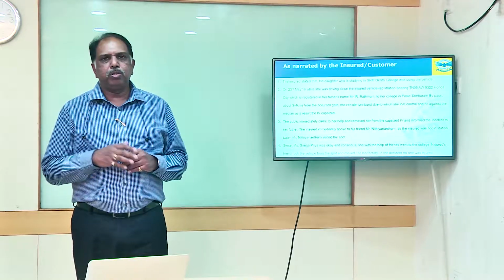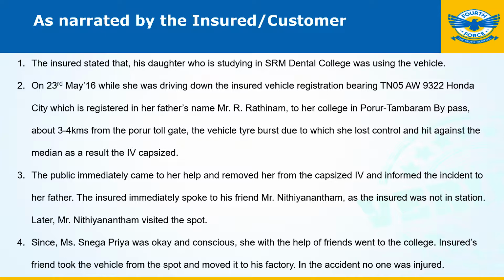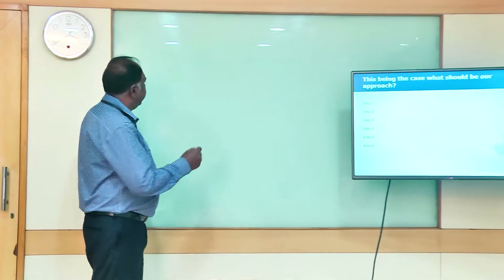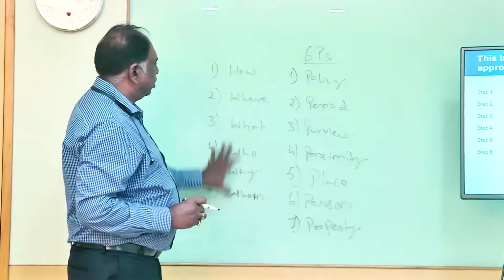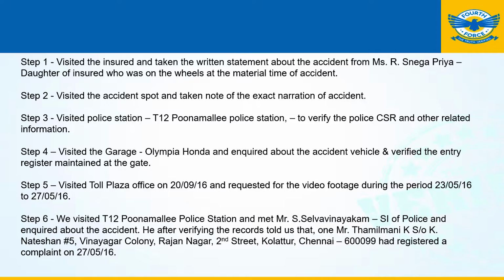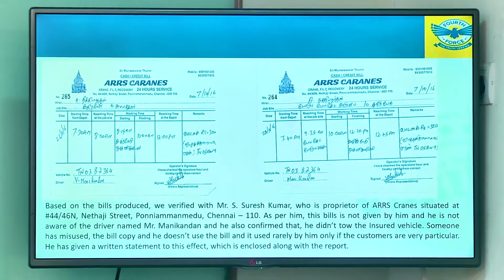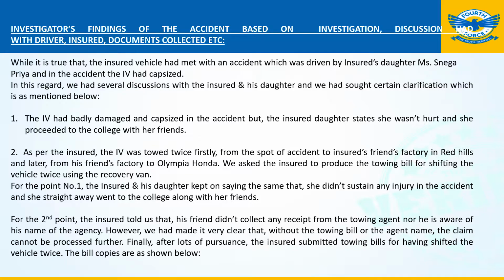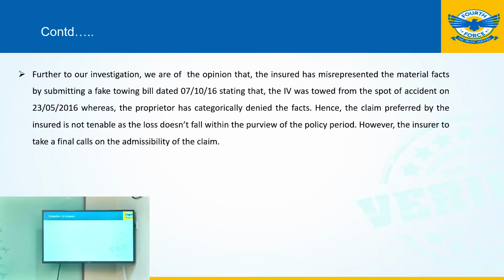Motor Insurance Accidental Damage Investigation